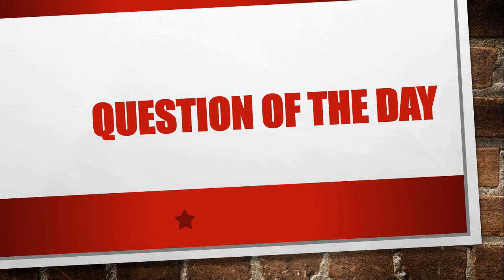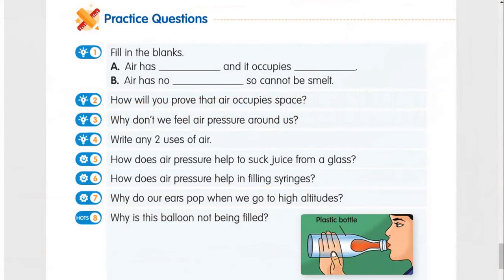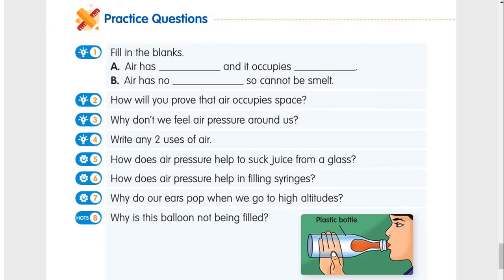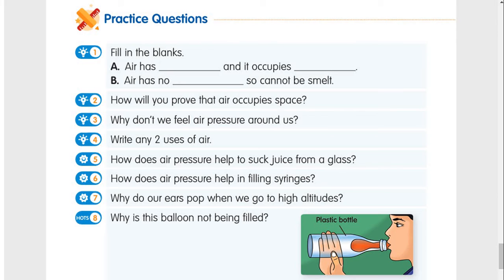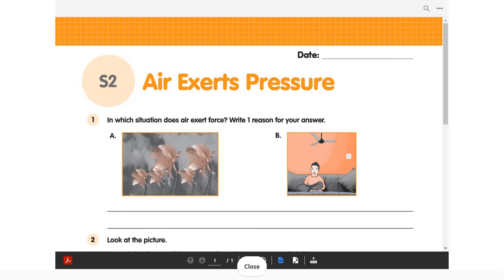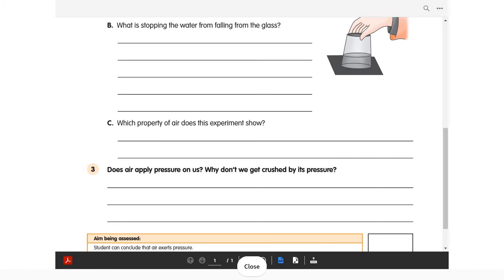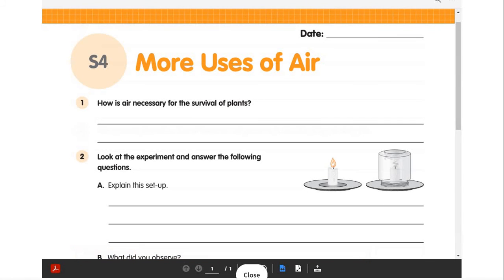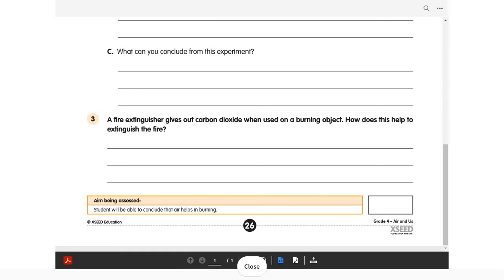G4 Science B12 Air and Us Q & A Discussion